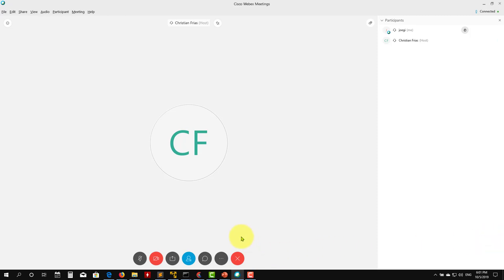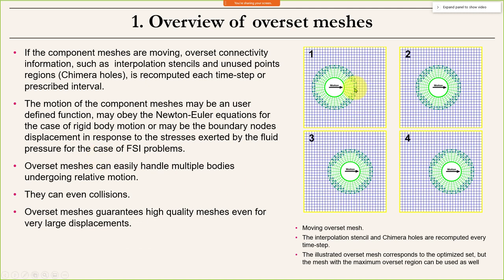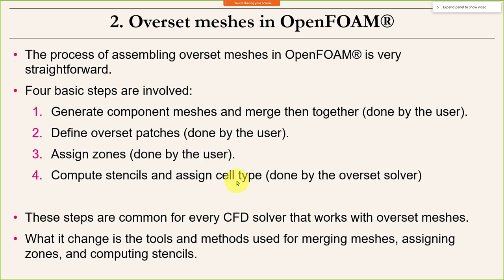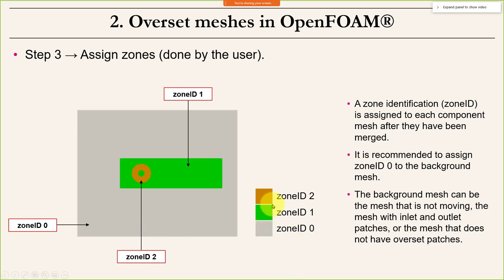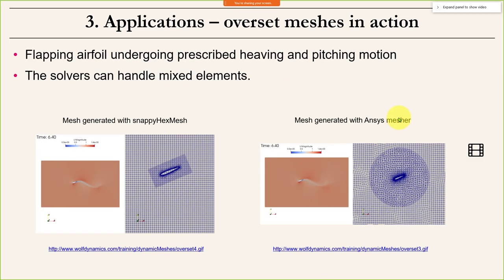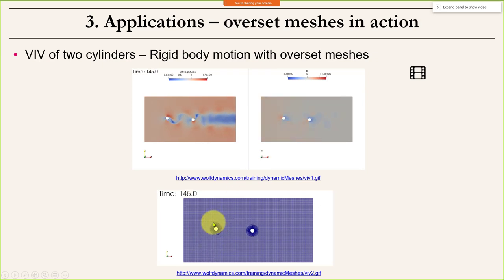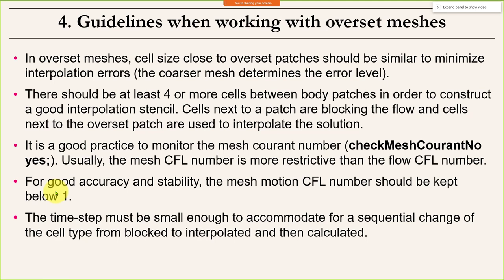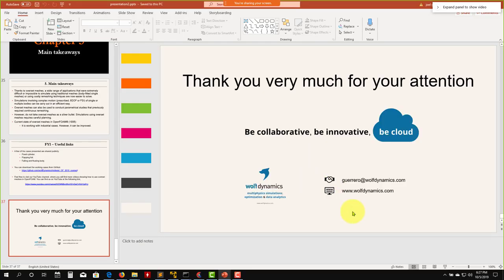The grammar of overset meshes in OpenFOAM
Presented at the Fourth Midwest OpenFOAM® User Group Meeting
October 4-5, 2019. Minneapolis, Minnesota, USA.

You can download the working cases and the presentation at the following link (GitHub):